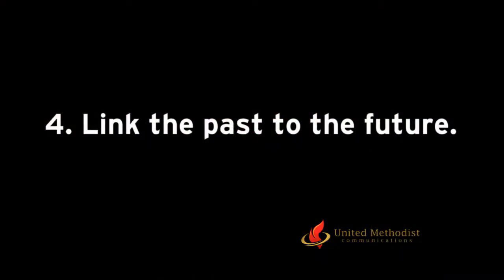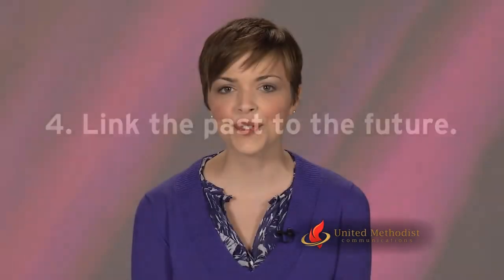5 Tips for Effective & Easy E-Newsletters